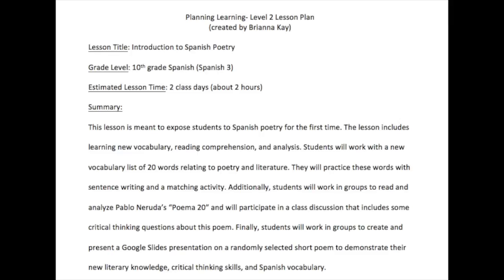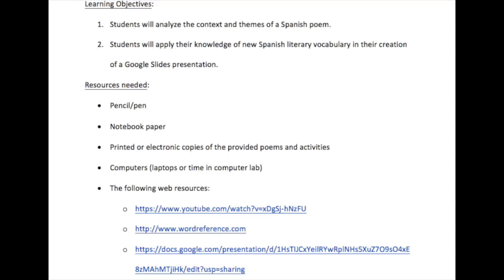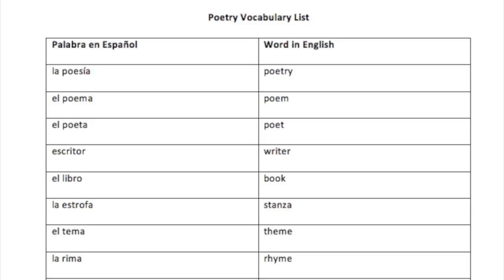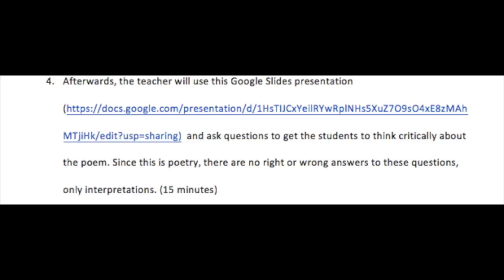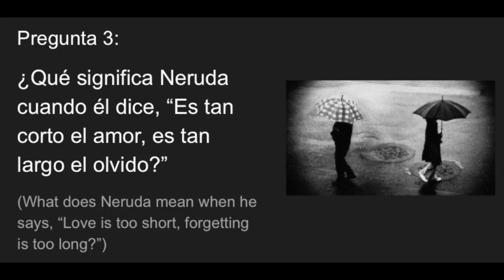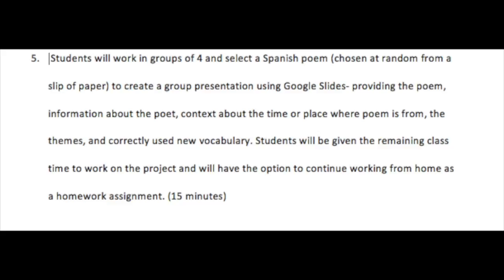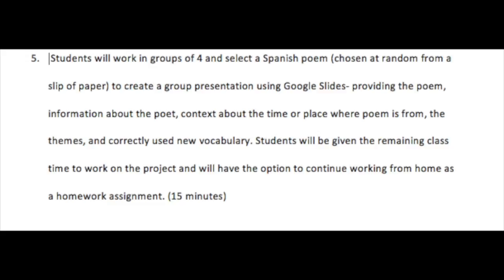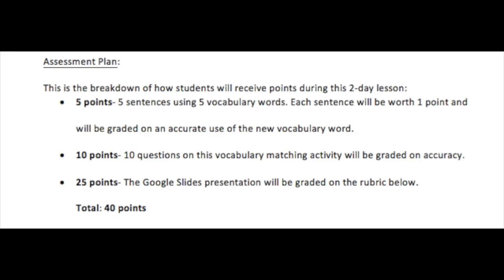Lesson Plan Overview- Spanish Poetry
This video is to instruct teachers how to implement the lesson plan I created about introducing Spanish poetry to high school students.